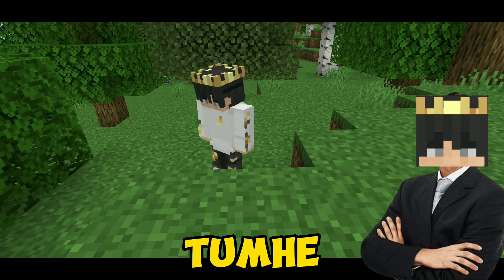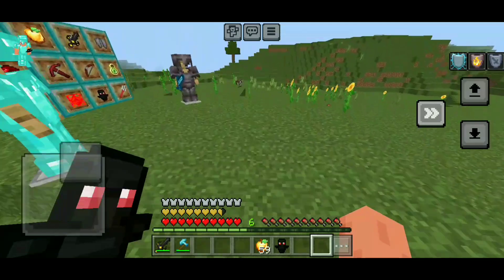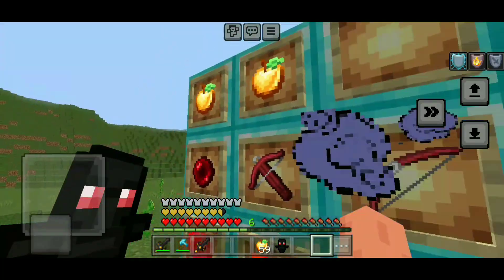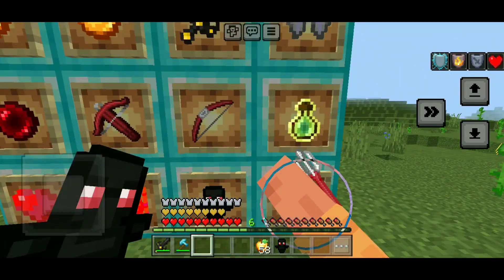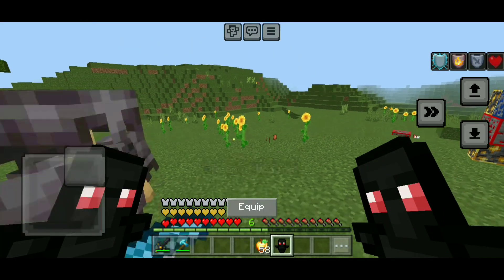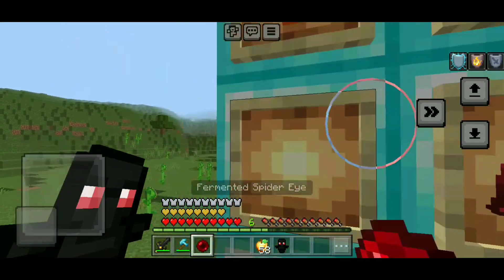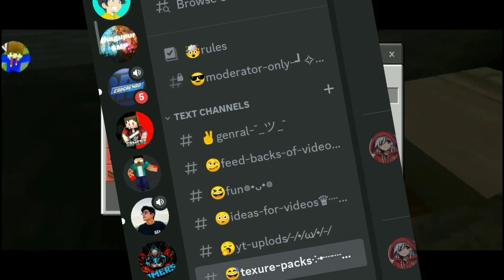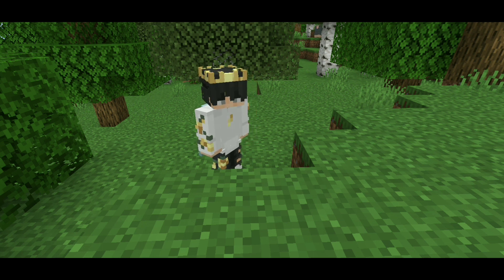IT'S BEST TEXURE PACK DOWNLOAD EASY